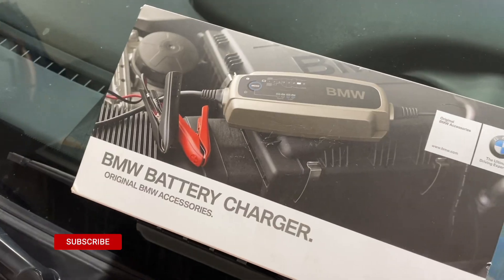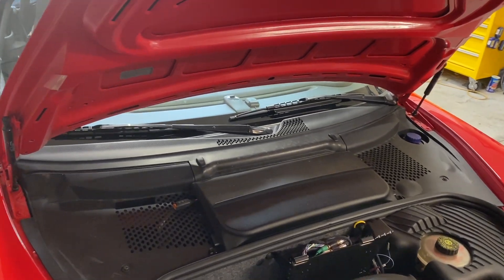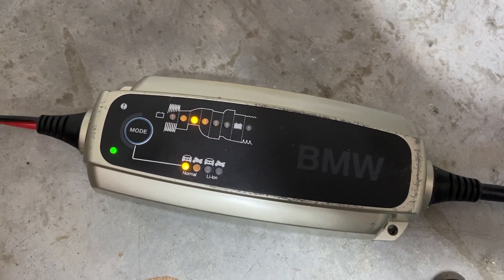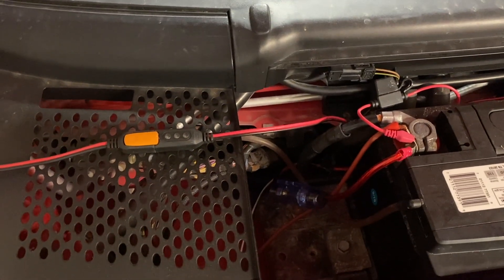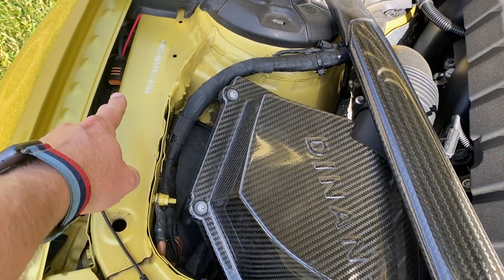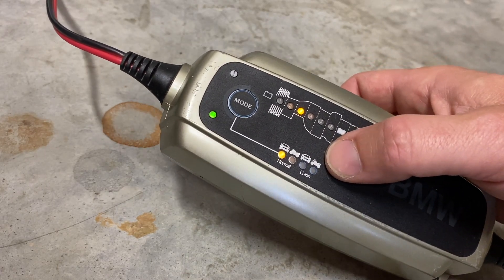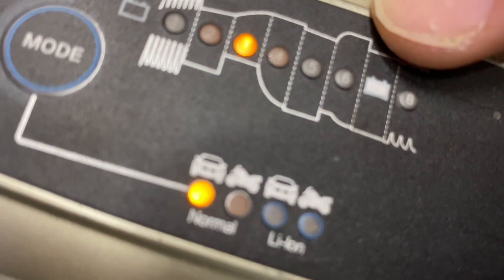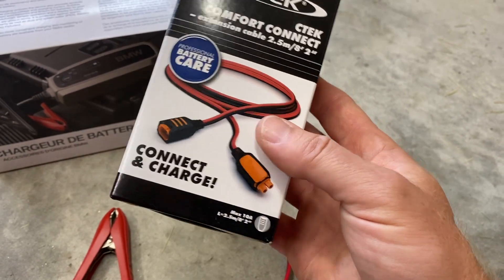CTEK Battery Charger (BMW branded) for all battery types | Tool of the Week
This week I bring your the CTEK Battery Charger/Tender. It's the industry standard for charging dead batteries as well as long term maintenance and trickle charging for your car or motorcycle's batteries.

CTEK 4.3 Charger
CTEK (56-261) Comfort Connect 3/8" Eyelet for M8 Top Post Batteries
CTEK (56-304) Comfort Connect Extension Cable, 8.2 Feet
CTEK (56-382) Comfort Indicator Eyelet for M8 Top Post Batteries , Black

Previous Tools of the Week:

Valve Stem Puller
Power Probe
Astro Pneumatic Tool 9409A Hose Clamp Pliers
Milwaukee M12 Underhood Light Kit

Milwaukee M12 Fuel Ratchet (1/2")
Milwaukee M12 Fuel Ratchet (3/8")
Milwaukee M12 Fuel Ratchet (1/4")
MilwaukeeM12 Fuel Batteries
Milwaukee M12 Fuel Charger

Nidage Borescope
Terminal Removal Kit
Trombone Flex Brush
Katzco Precision Magnetizer and Demagnetizer